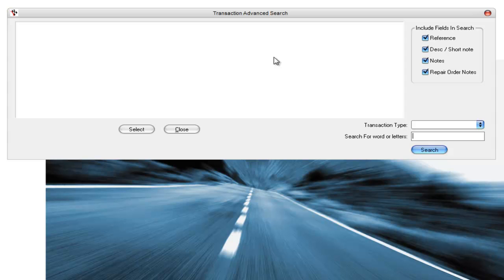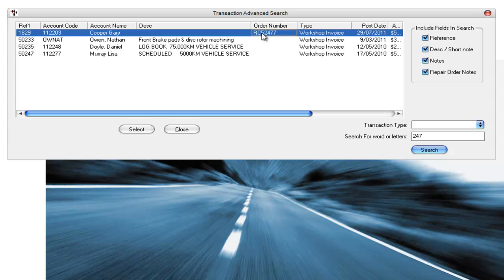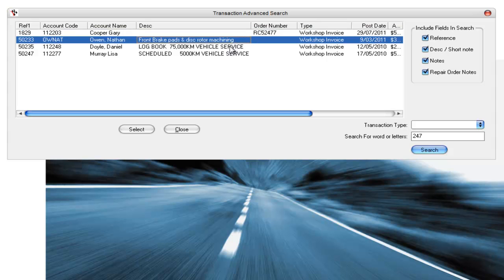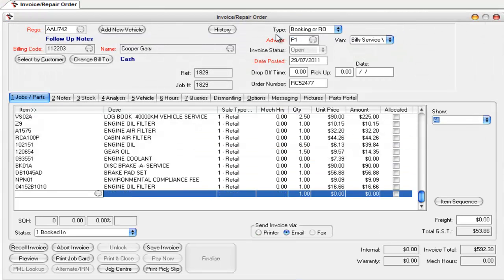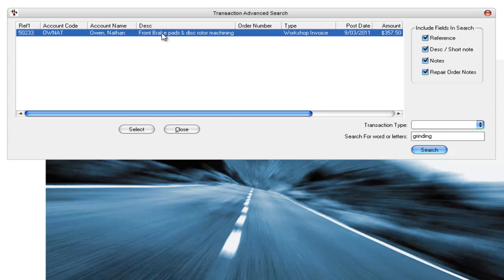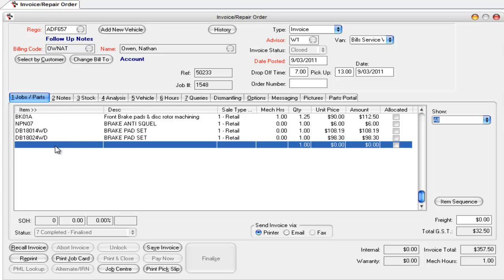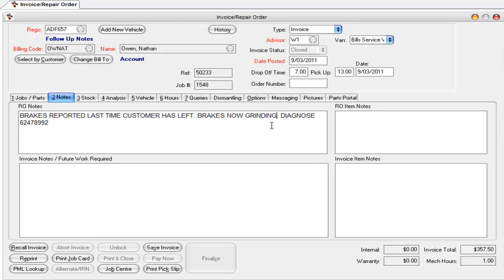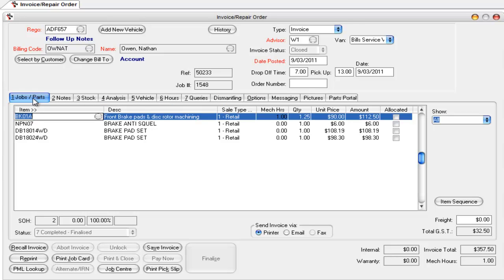Transaction Finder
Tip on how to find transactions in an instant.